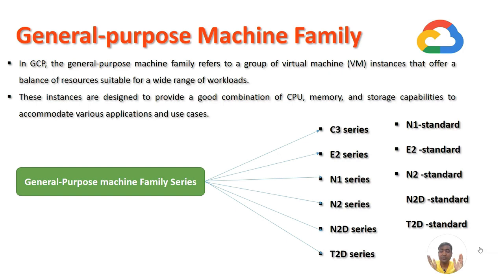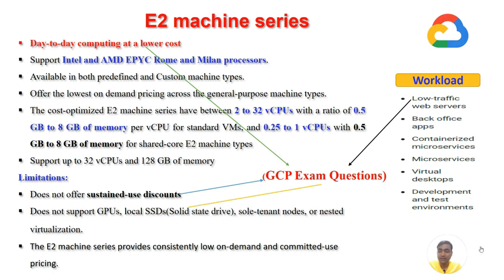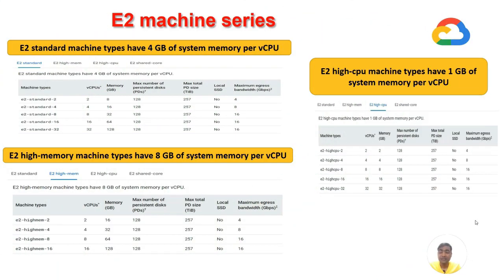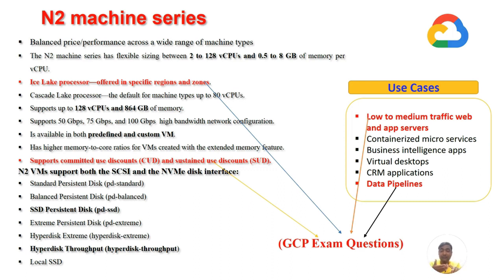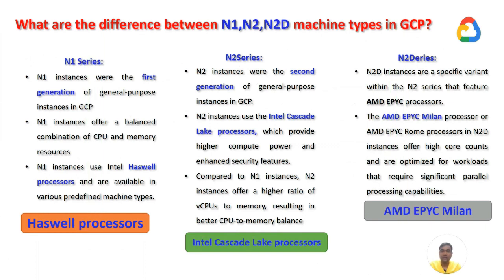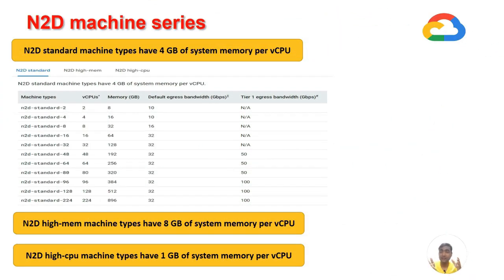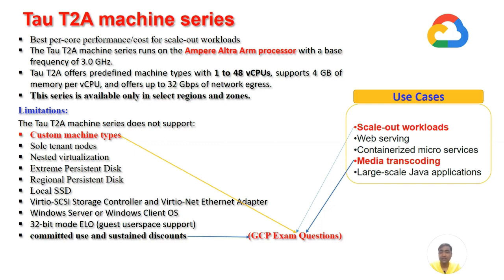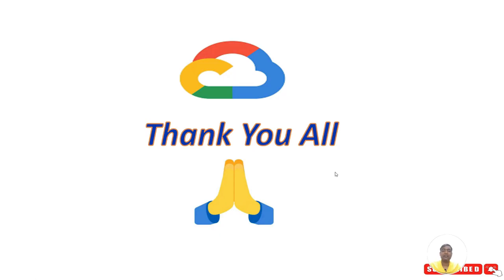GCP Tutorial-14 | General Purpose Machine family in GCP | GCE Machine family Types 🔥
gcp services
gcp tutorial
gcp devops